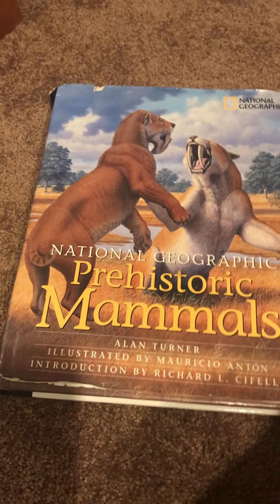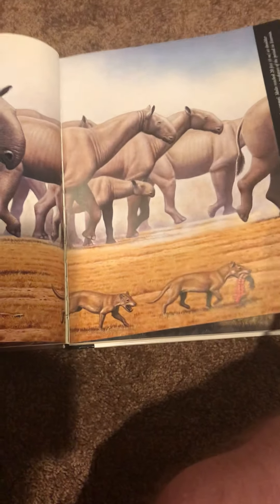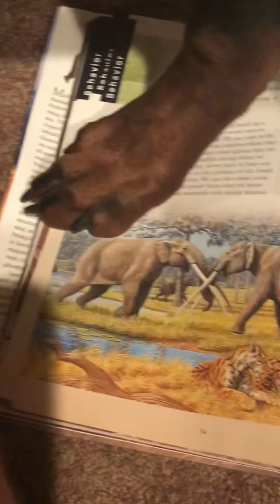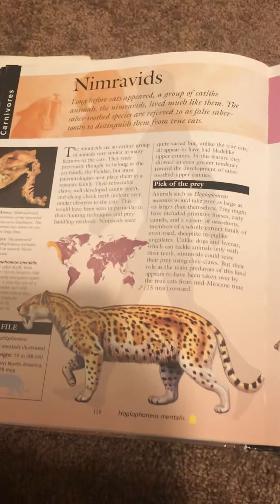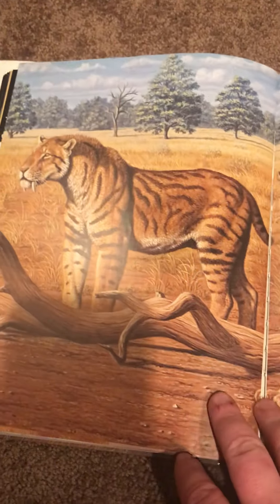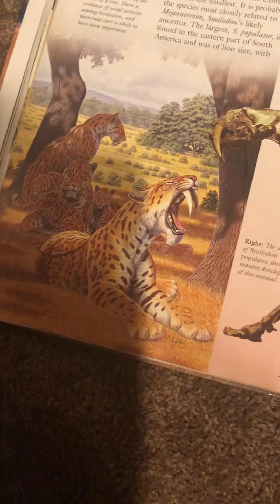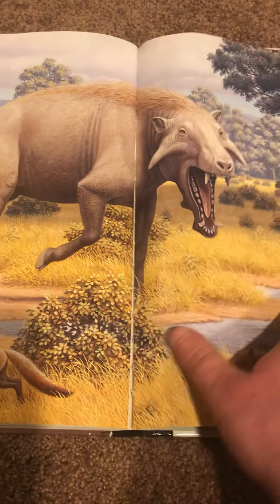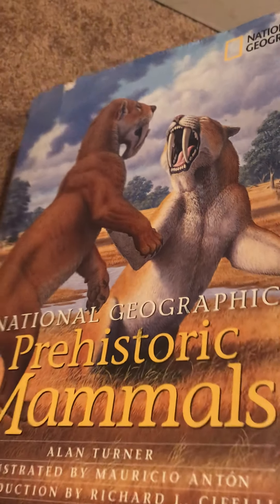My National Geographic prehistoric mammal book review